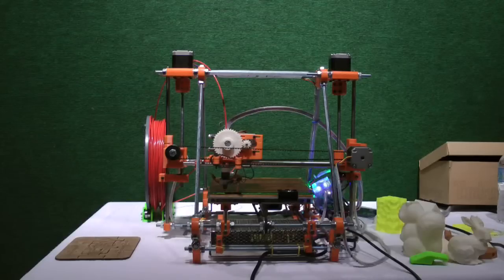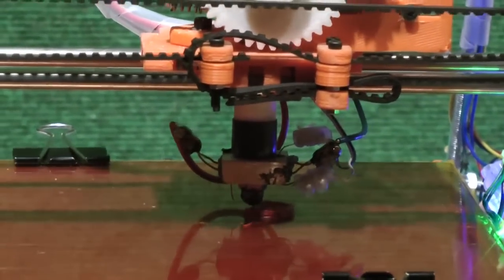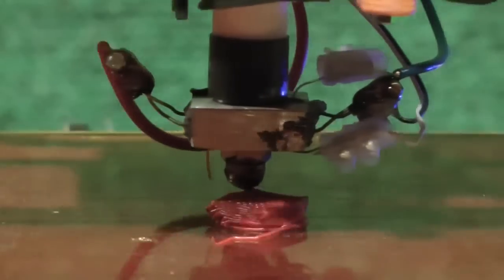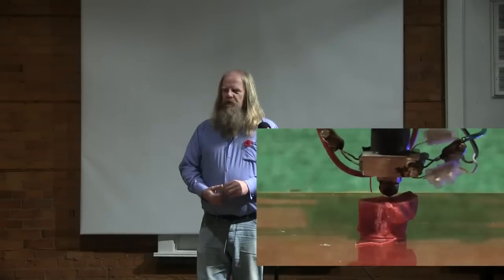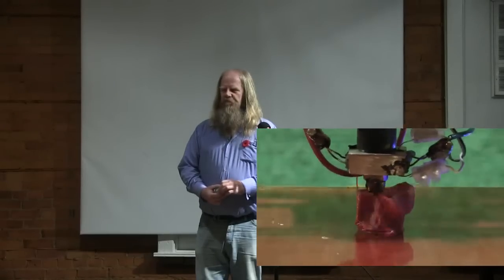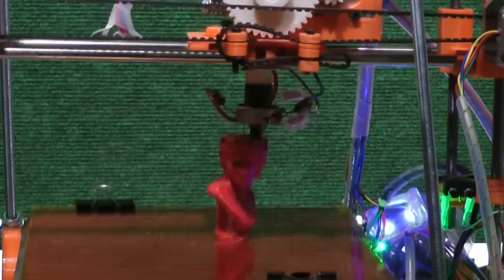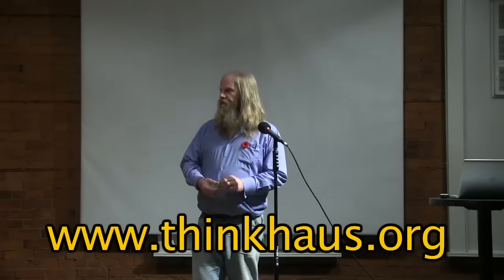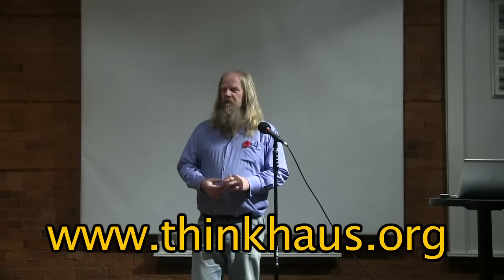3DPrinting YouTube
The field of 3D Printing is really a part of the general Rapid Prototyping where people are able to quickly, and at a fairly low cost, produce parts and projects. Sometimes the concepts being tried out are eventually incorporated into a more traditional production system. At other times the Rapid Prototyping allows for custom pieces to be created or for a very small production run where normal production techniques would be too expensive.

The RepRap allows for a total volume of approximately 20X20X15 cm (LXWXH) work area so although it is not very large it is substantial enough to produce a lot of items. With the RepRap design we are using an extruded filament, generally either ABS or PLA plastics, to deposit a thin bead to create the item. This is only one of a number of alternative ways of creating objects within a Rapid Prototyping environment.